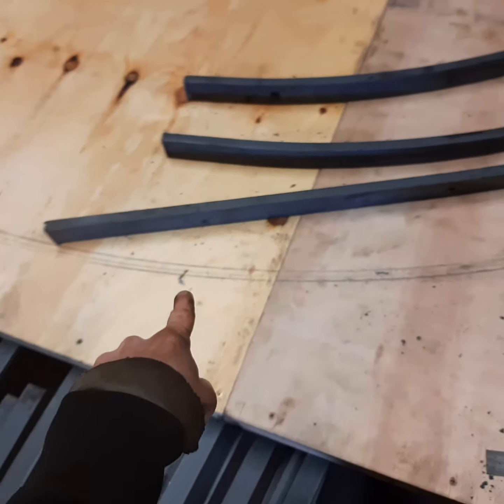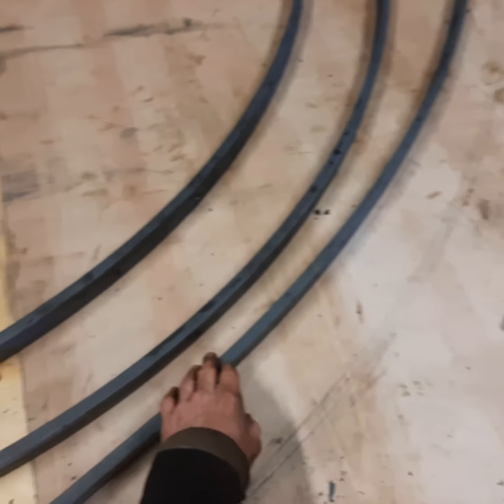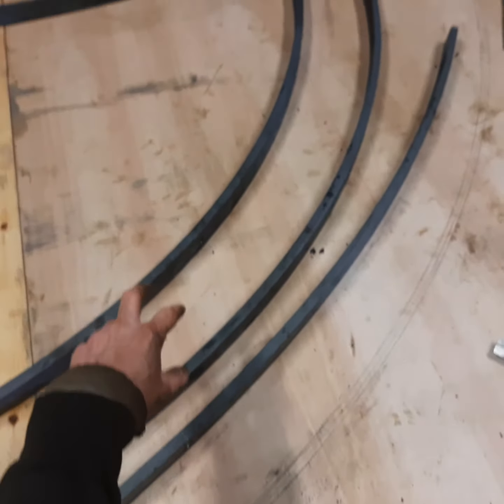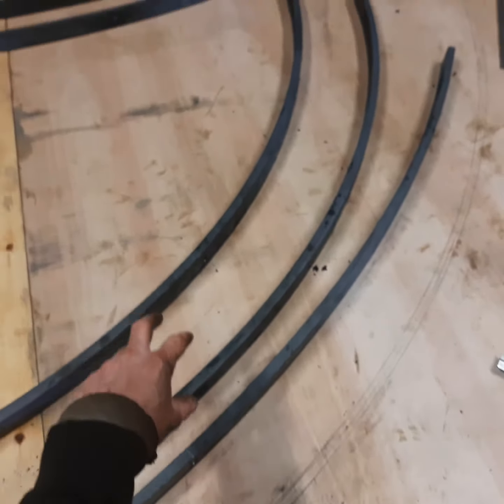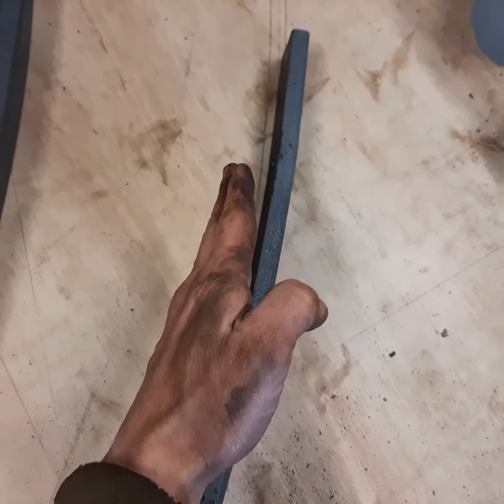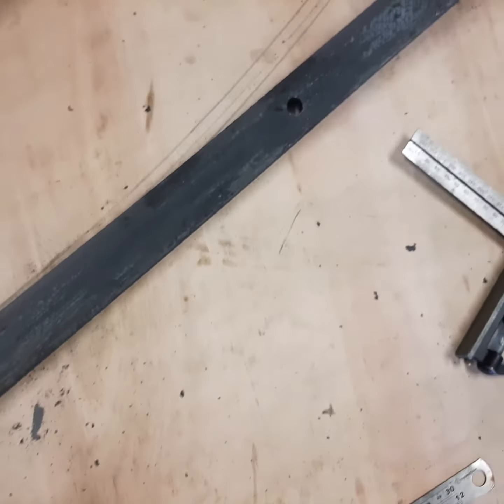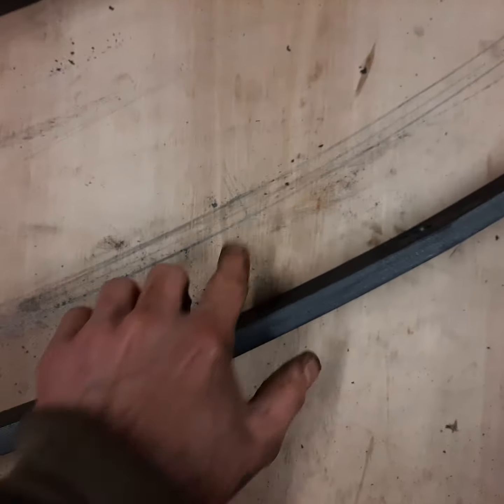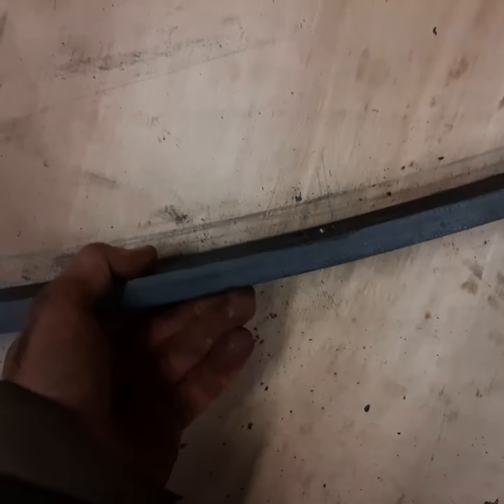Ring rolling 40 x 15mm